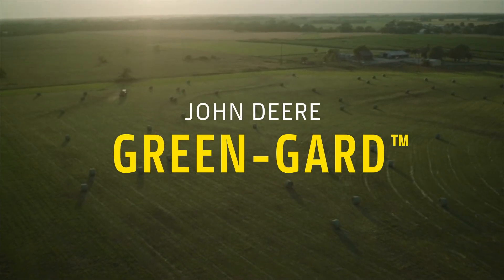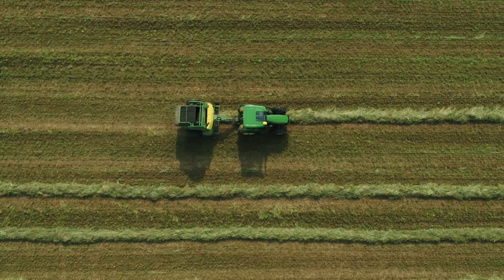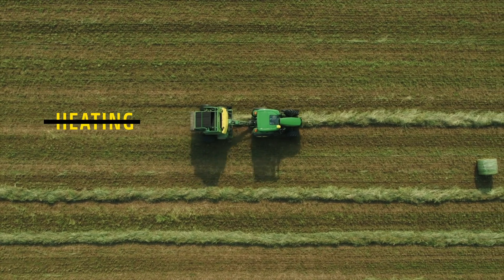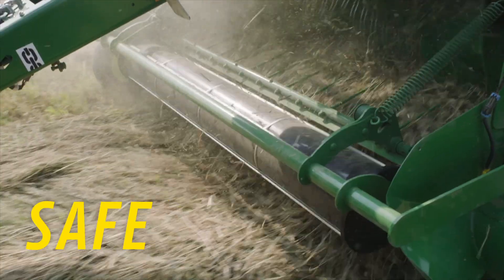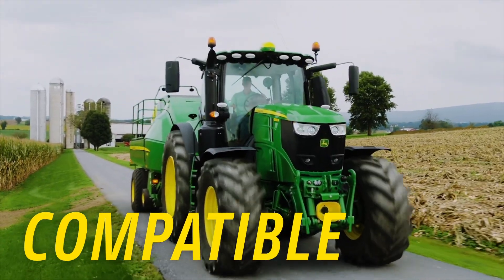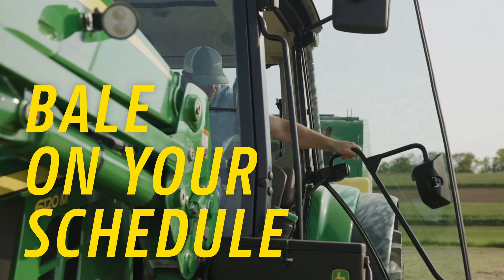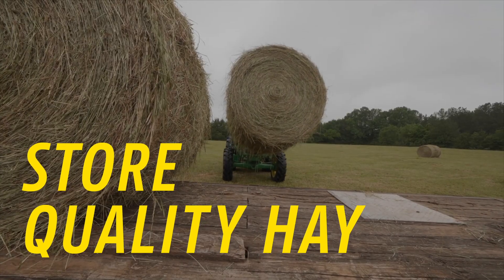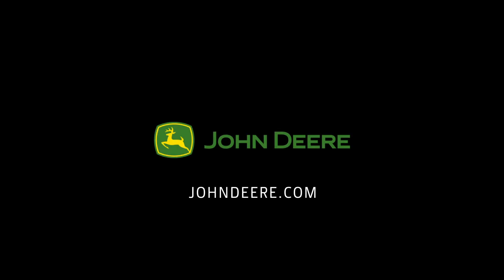Baling Hay at Higher Moisture Levels I John Deere Green-Gard™ Hay Preservative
Bale on your schedule with John Deere GREEN-GARD™. Save dry-down time by baling any type of hay at 30% moisture content. Seal in that fresh green color and quality while guarding against mold, heat and spoilage on both round and square bales.

Talk to your dealer or head to JohnDeere.com/Ag to learn more about GREEN-GARD™.